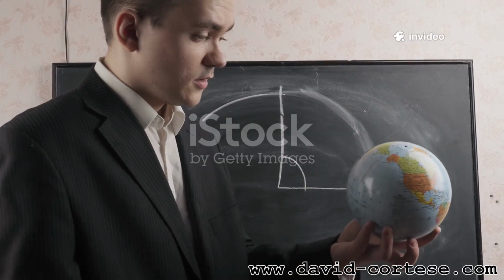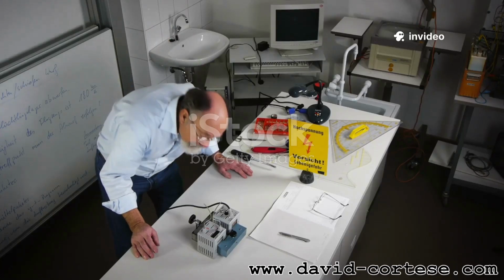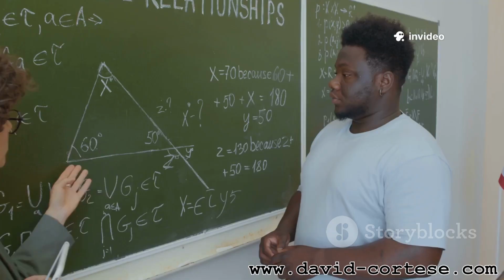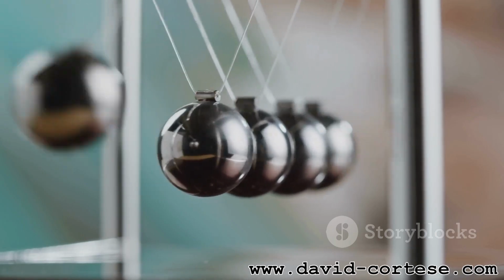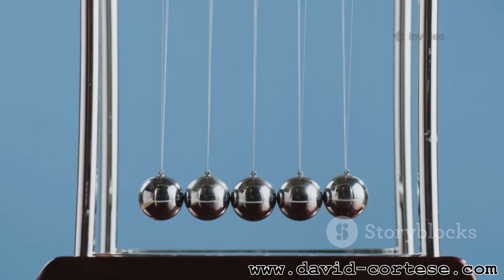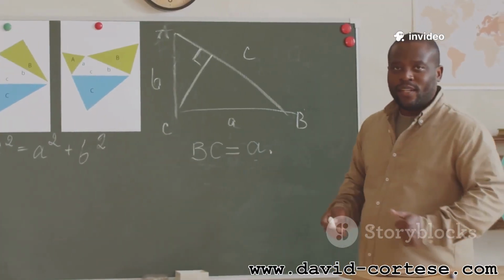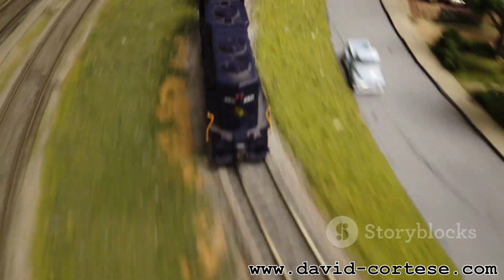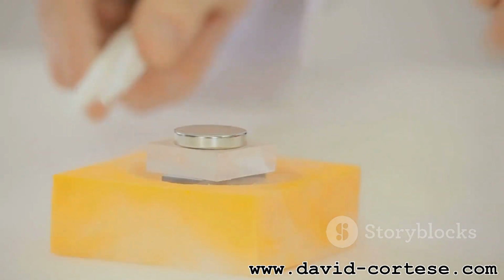CIRCULAR MOTION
Explore the fundamental physical laws of circular motion in this clear, step-by-step explainer.
Using engaging stock footage from a science classroom, this video breaks down complex concepts such as centripetal force, angular velocity, and acceleration with easy-to-follow explanations.
Perfect for students, educators, and science enthusiasts, this educational video covers key principles that govern objects moving in a circular path.
Whether you're preparing for exams or simply curious about physics, this concise guide will help you master the essentials of circular motion.

OUTLINE:

00:00:00 What in the World is Circular Motion?
00:02:36 The Universe's Stubborn Streak
00:03:17 The Cosmic Leash
00:05:51 Newton's Laws Get Dizzy
00:06:39 The Math Behind the Merry-Go-Round
00:09:41 A Real-World Example
00:10:26 The Dynamic Duo
00:11:13 From Planets to Salad Spinners
00:12:01 It's All Around Us